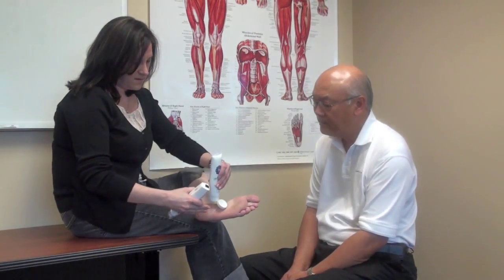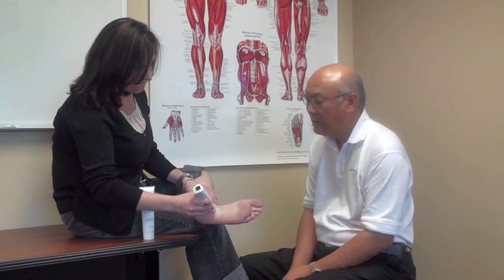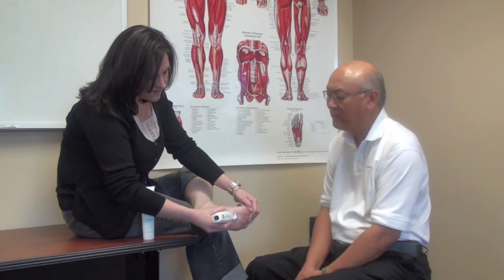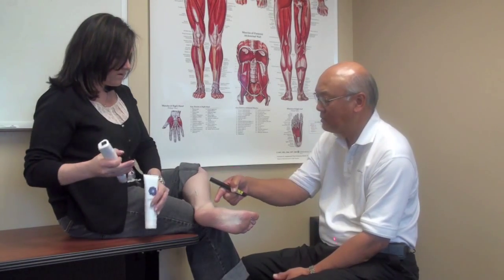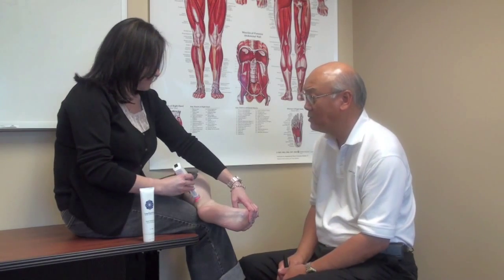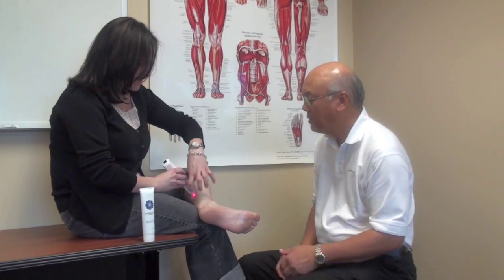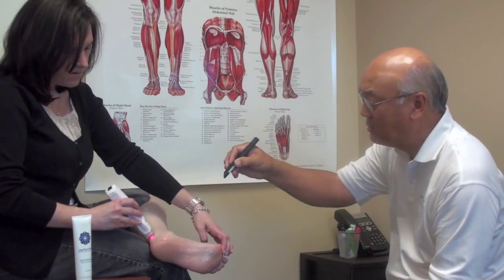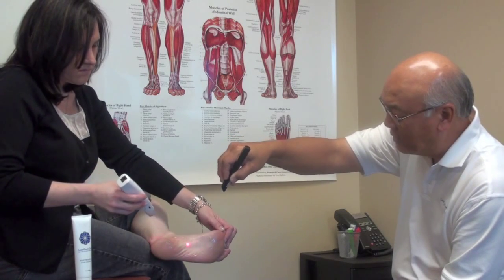PLANTAR FASCIITIS - Treating Pain with LaserTouchOne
LaserTouchOne™ (LTO) is a combined low level laser and micro-current electrical stimulation device. This combination of low level light and micro-current electrical stimulation provides symptomatic relief of chronic, intractable pain, and is indicated for adjunctive treatment of post-surgical and post-traumatic acute pain and for adjunctive use in providing temporary relief of minor chronic pain of musculoskeletal origin.